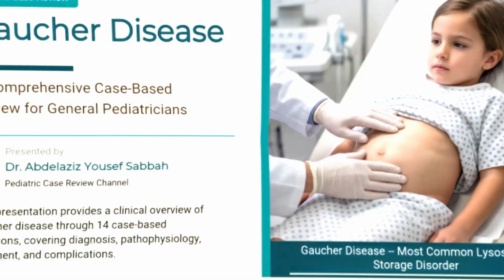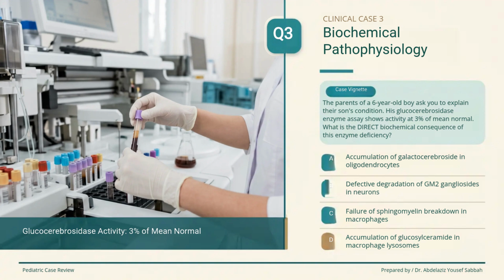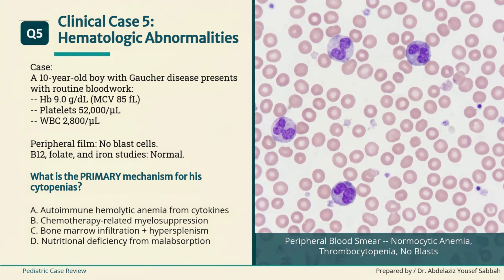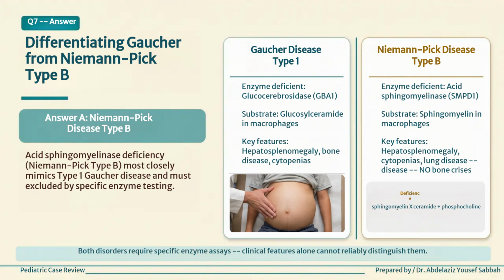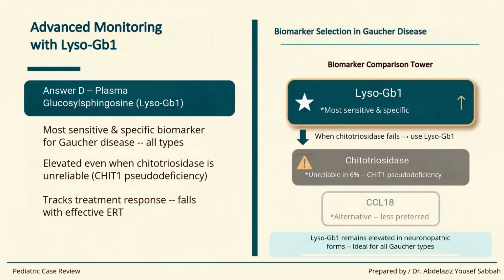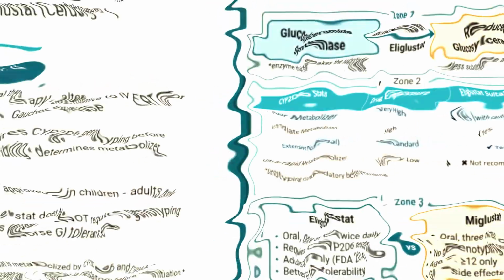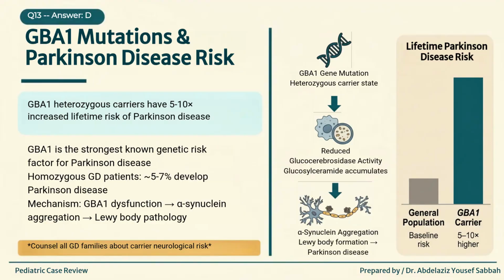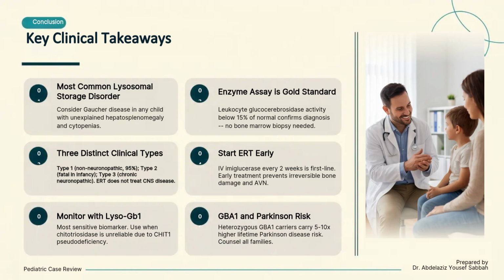Gaucher Disease: Case-Based MCQs for Medical Students | Pediatric Case Review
Welcome to Pediatric Case Review! This comprehensive lecture covers Gaucher Disease through interactive case-based multiple-choice questions designed specifically for medical students and healthcare professionals.

📌 Clinical Presentation – Common symptoms and signs of Gaucher Disease
📌 Physical Examination Findings – What physicians discover during patient assessment
📌 Diagnostic Workup – Essential investigations and diagnostic criteria
📌 Treatment Approaches – Current management strategies and therapeutic options
📌 Complications and Associations – Important conditions linked to Gaucher Disease

Each topic is presented through clinical case scenarios with detailed explanations to enhance your understanding and clinical reasoning skills. This format helps bridge the gap between theoretical knowledge and practical application in real-world medical practice.

**Perfect for:**
✅ Medical students preparing for exams
✅ Pediatric residents and trainees
✅ Healthcare professionals seeking CME content
✅ Anyone interested in metabolic disorders and lysosomal storage diseases

💬 Have questions or suggestions? Drop them in the comments below – we love hearing from our community!